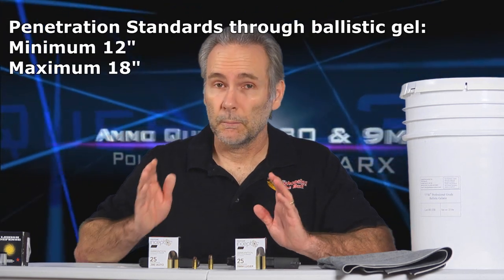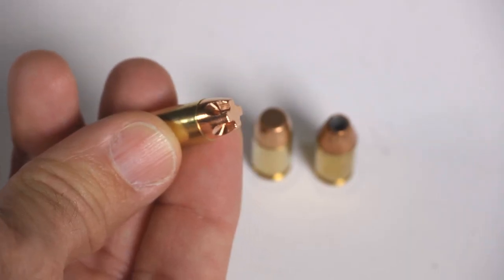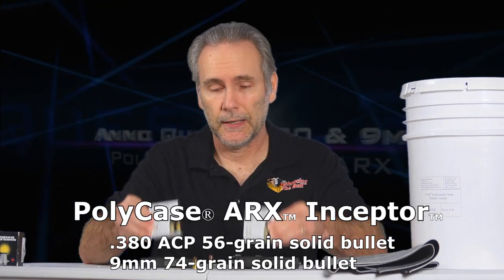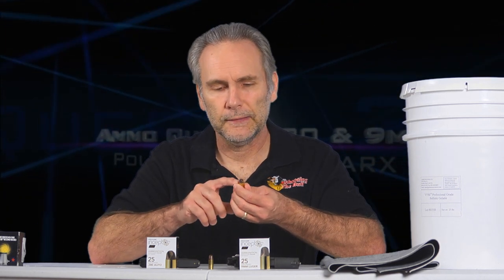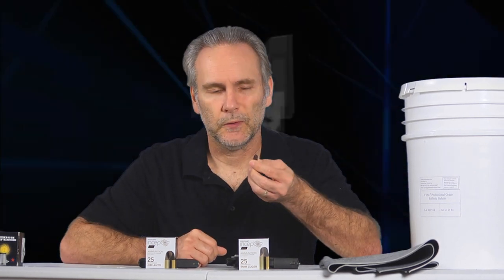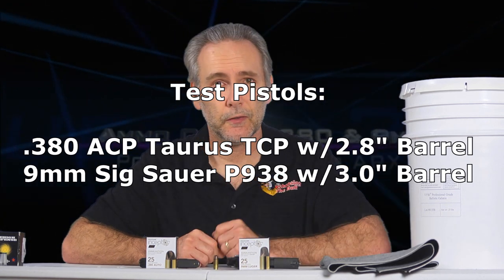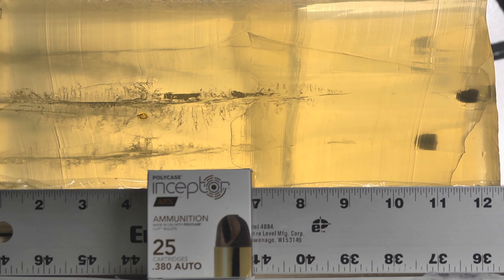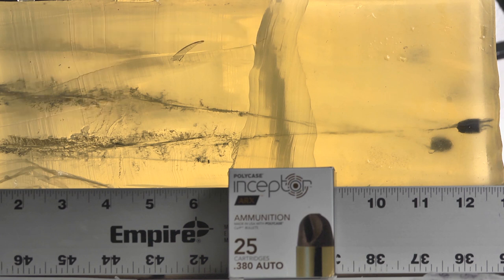Ammo Quest: Polycase ARX Inceptor test in .380 ACP and 9mm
This is a "Combined" edition of the Ammo Quest, as I'm testing both .380 and 9mm in this one video.  Therefore, this represents the Thirty-Third in a series of a quest to find the overall best defensive ammunition for modern 9mm pocket pistols (such as the Sig Sauer P938, Taurus PT709, the Ruger LC9, Kahr CM9, Beretta Nano, Kel-Tec PF9 or S&W Shield or any other popular 9mm micro-pistol using a barrel length of approximately 3").  And, it is the Thirty-Seventh installment in the quest to find the best defensive ammunition for modern micro-compact .380 ACP pistols  (such as the Taurus TCP 738, the Ruger LCP, Sig P238, Beretta Pico, Kel-Tec P3AT or S&W Bodyguard or any other popular 380 micro-pistol using a barrel length of around 2.8").

In this installment, I am testing the PolyCase ARX Inceptor ammunition, in 56-grain .380 ACP and 74-grain 9mm versions.

In this test, I fired two bullets of each type into bare gel, and observed acceptable performance from the .380, and tremendous performance from the 9mm.  All the bullets penetrated deeply, and did a surprising amount of damage considering that these are not expanding bullets.   I then fired two shots of each in denim-covered gel, and saw excellent performance.